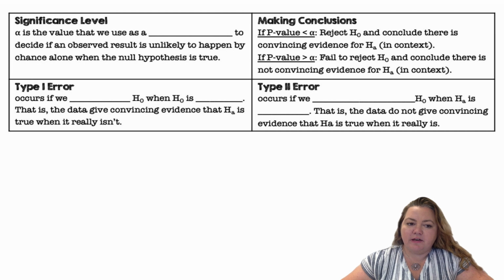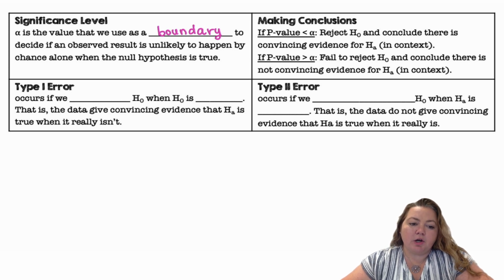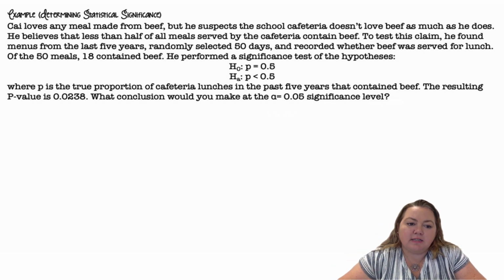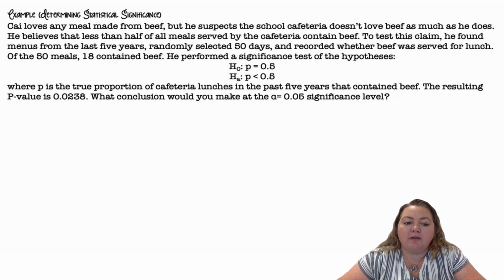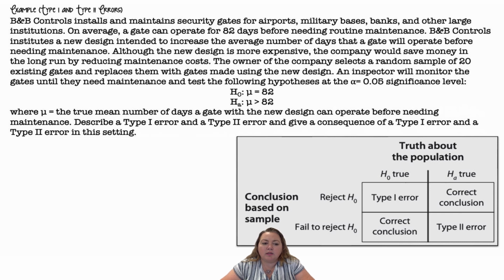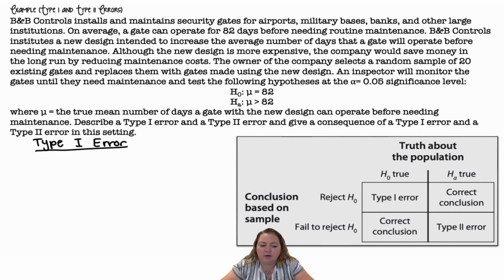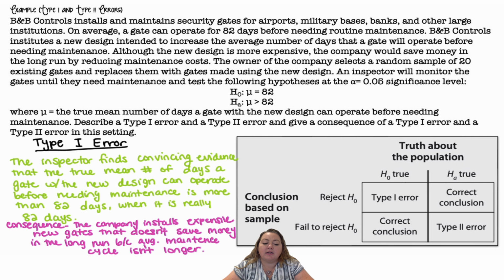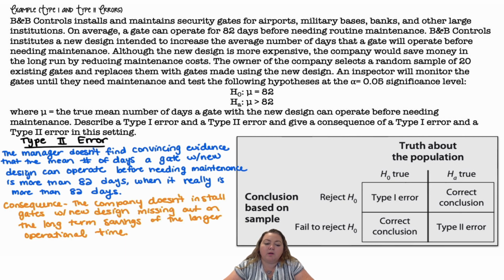9.2 Significance Tests & Decision Making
9.2 Significance Tests & Decision Making